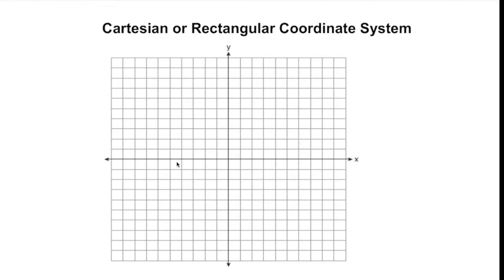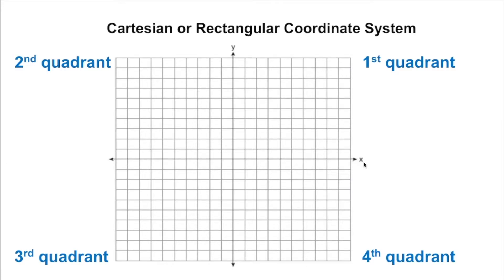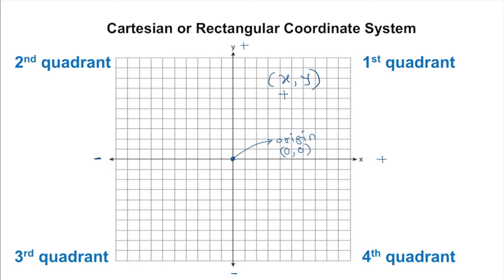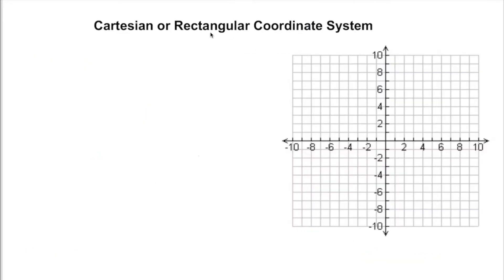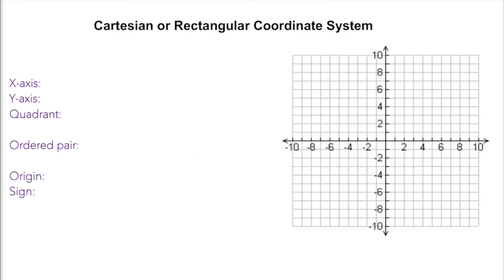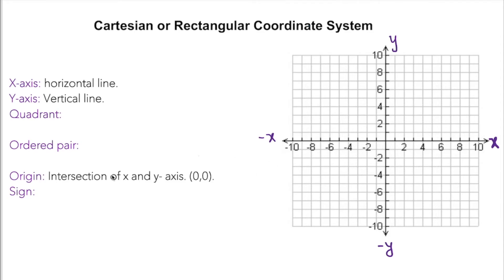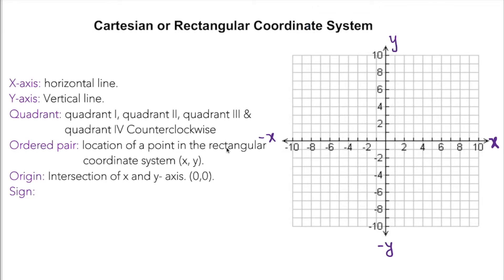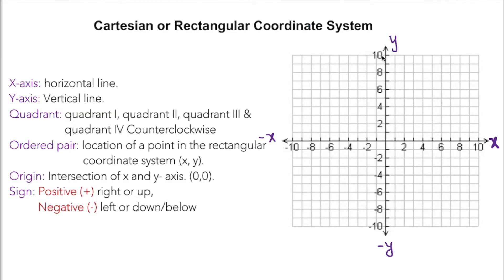Rectangular Coordinate system Story